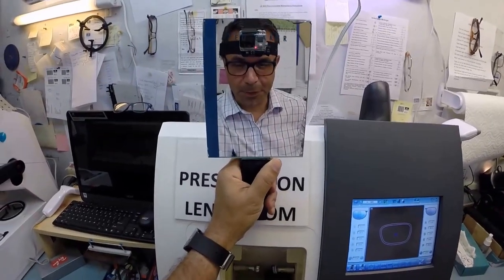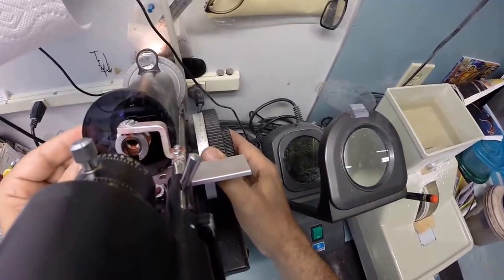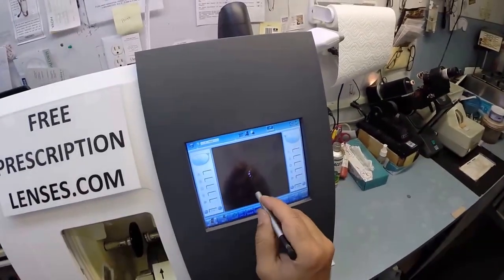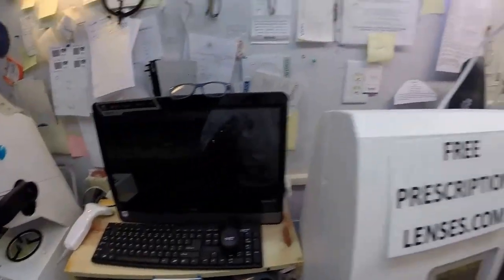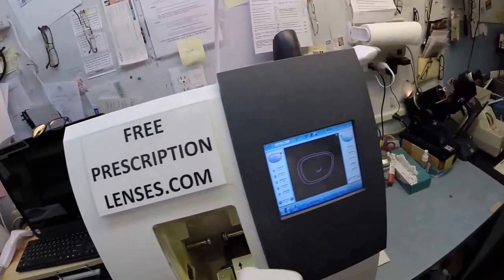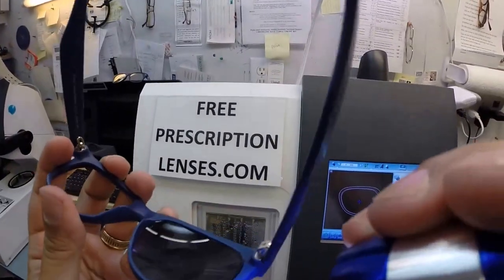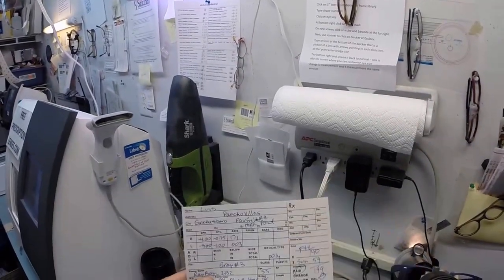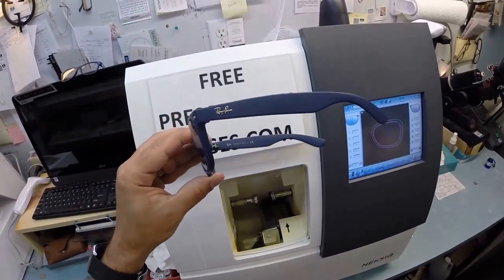Luis's RayBan 2132 with Rx Gray Sunglass Lenses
Watch as I cut unbreakable Rx gray sunglass lenses for Luis's RayBan 2132 New Wayfarer size 55 color 811 matte blue rubber. Pancho Villas Mexican restaurant in High Point on Fairfield Rd is about to look even better!